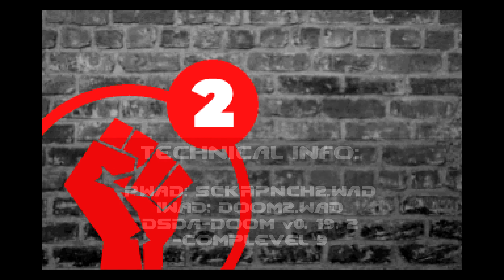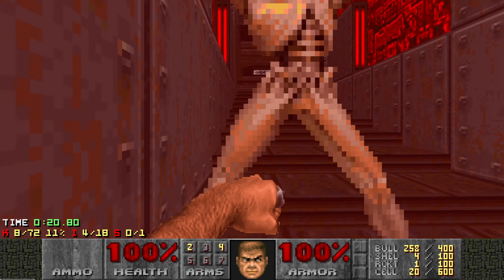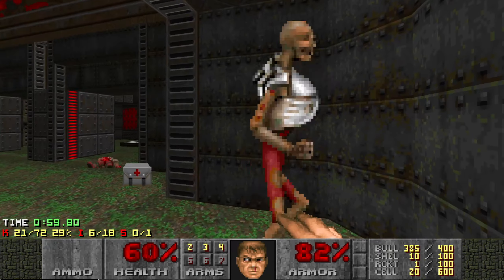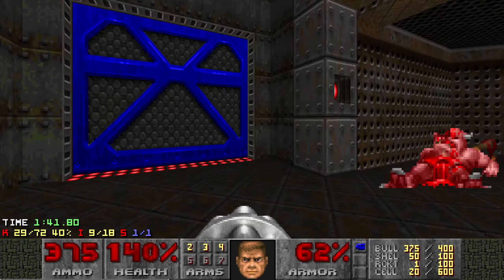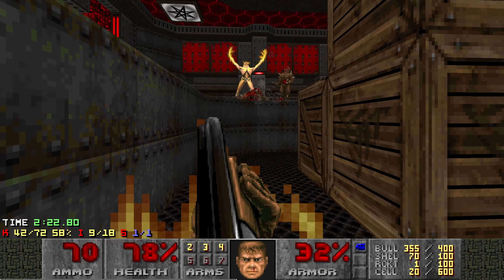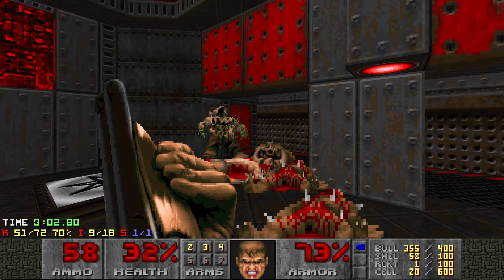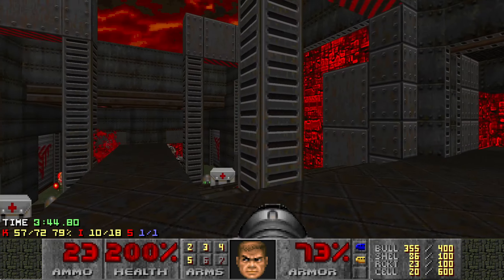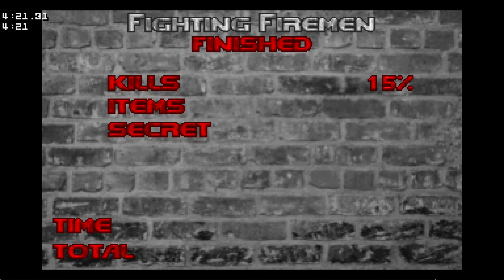Doom II: Sucker Punch 2 - MAP03 | UV-Fast | UltraViolence + Fast Monsters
100% playthrough of Sucker Punch 2 for Doom II, MAP03: Fighting Firemen on Ultra Violence difficulty with Fast Monsters enabled (UV-Fast). I pistol start each map, going for 100% Kills & Secrets (when possible), with no saves, while doing live commentary during the run (except when I record a demo :P).

Iwad: doom2.wad
Pwad: sckrpnch2.wad
Port: dsda-doom v0.19.2 -complevel 9

Kills: 72/72
Secrets: 1/1

Notes: The red textures means this is a 'hard' map. Lots of fun fights here, and we get to punch out a bunch of baddies including an archie. You can really start to see how the combat has improved since the first SP in this map.

TIMESTAMPS
0:00 Intro
0:46 Map Start
1:56 Secret I
5:09 After Action Report